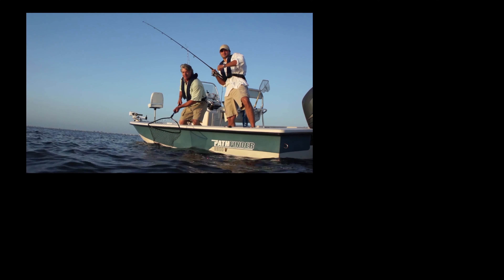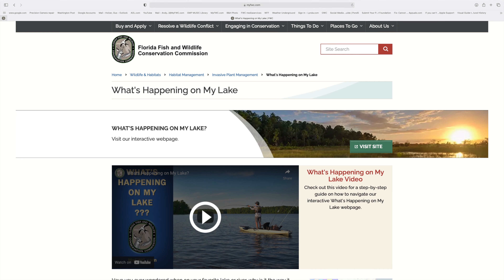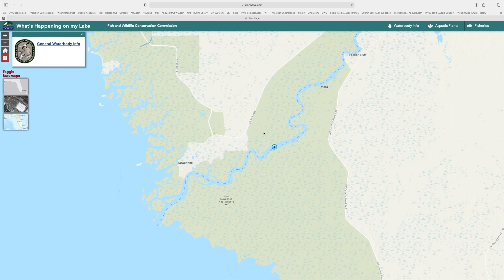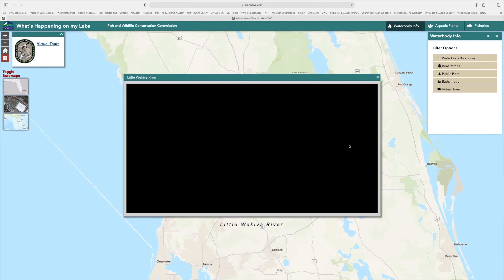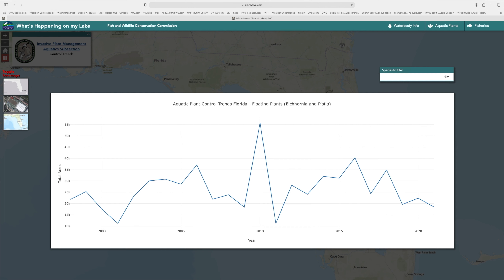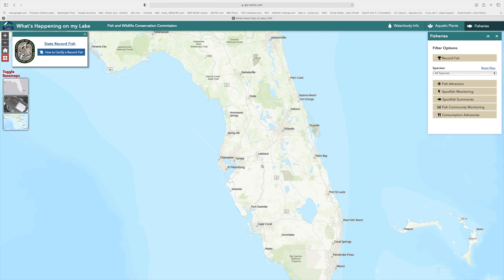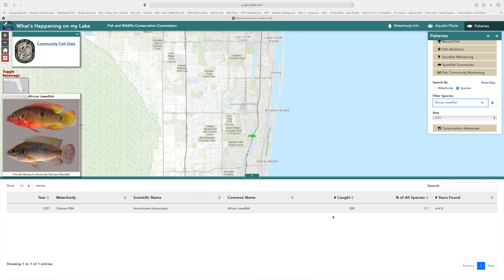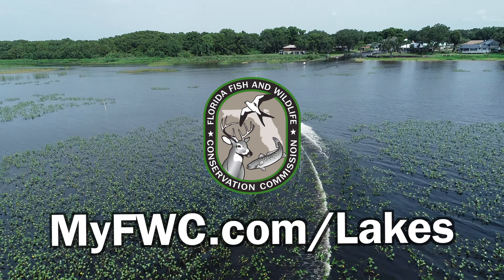What's Happening on My Lake?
Have you ever wondered when on your favorite lake or river, why is it the way it is? How is the fishing? Can you hunt on this lake? How deep is the water here? Are there any tournaments or festivals associated with a water body?  What is happening on my lake? Well, wonder no more! This application consolidates everything going on in or around a particular water including what habitat or plant management is occurring, what the historical and current fish population looks like or what event may be happening associated with a particular water.